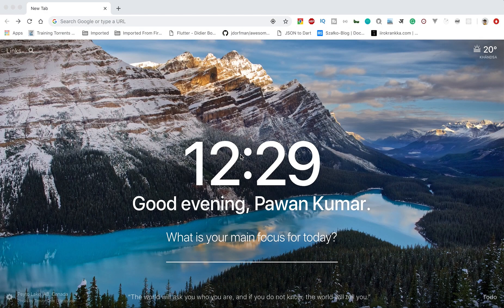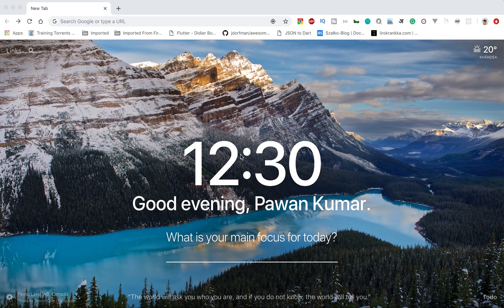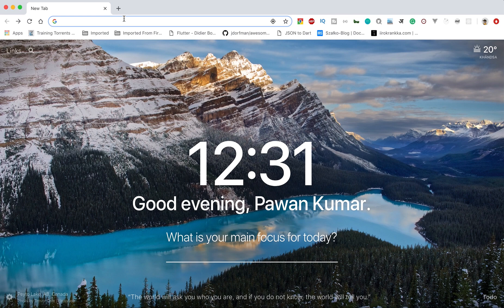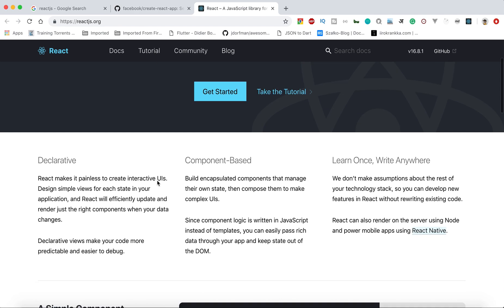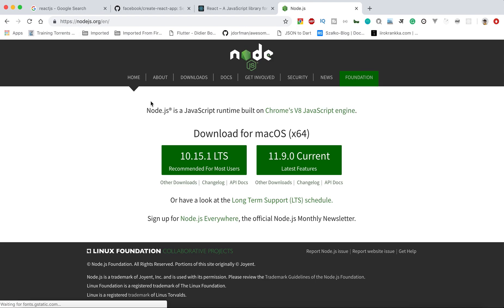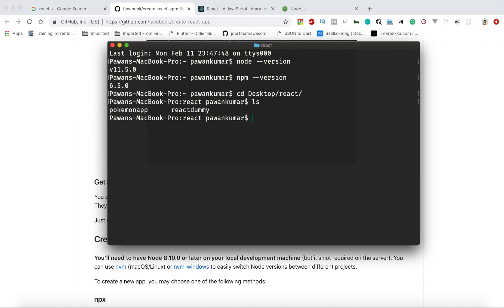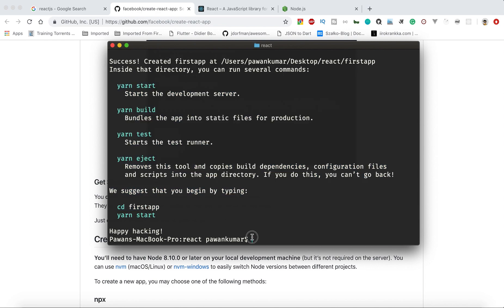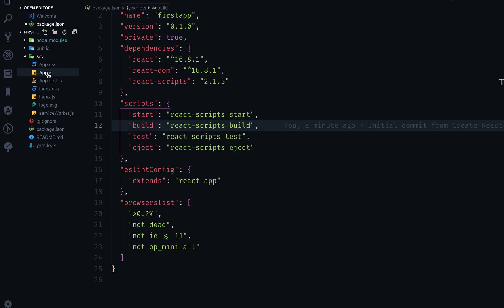React 2019: Introduction and Installation | Tutorial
This is an introduction video for react tutorial series.

ReactJS is a JavaScript library for building user interfaces.